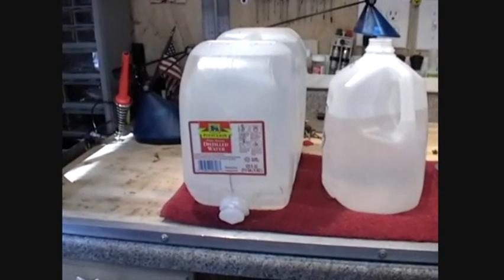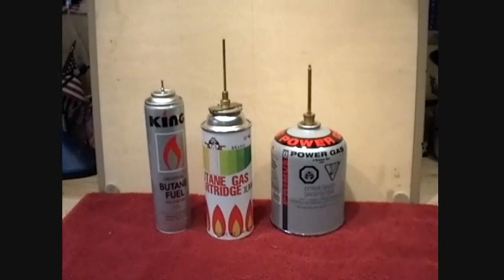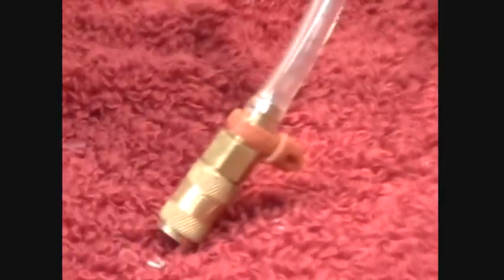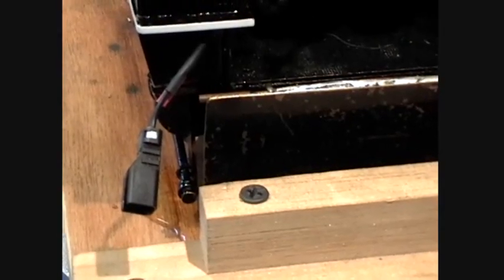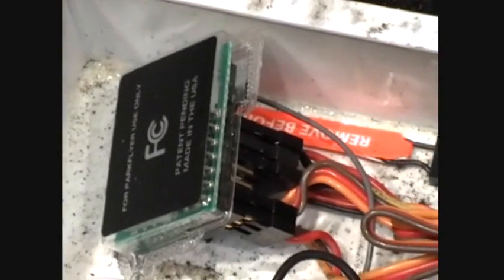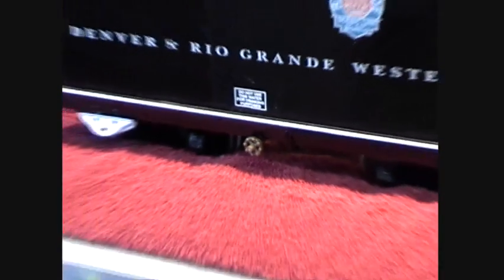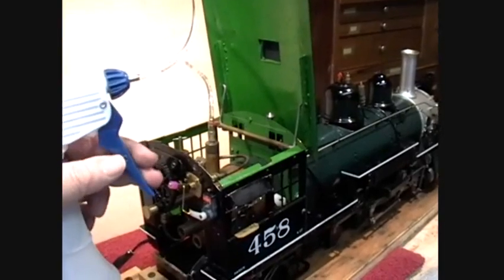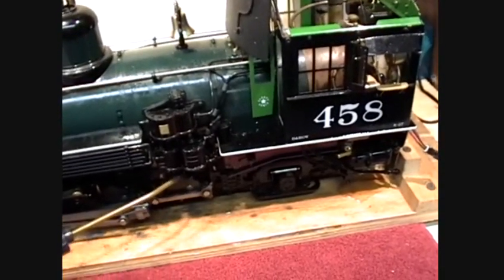Part 1 0f 2 - How to run a gas fired live steam locomotive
Description of items needed and procedures to follow to operate a gas fired, radio controlled Accucraft K-27, live steam locomotive.